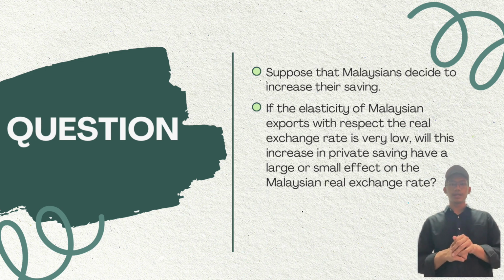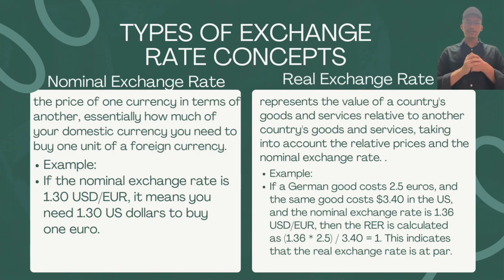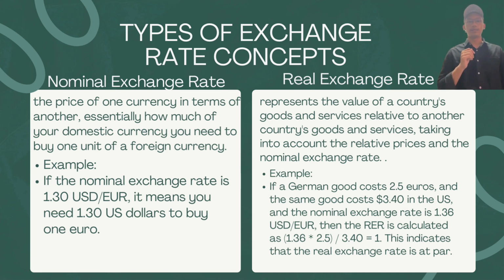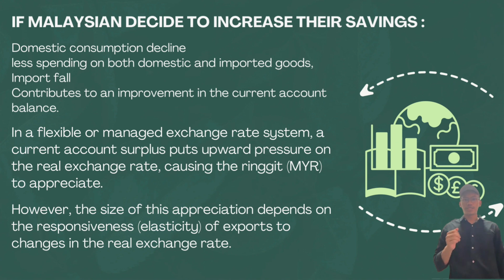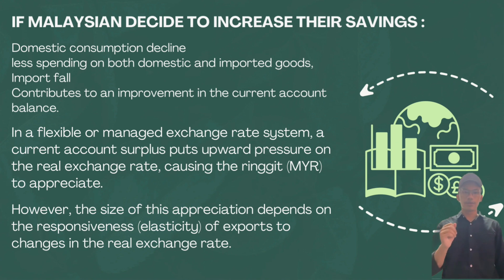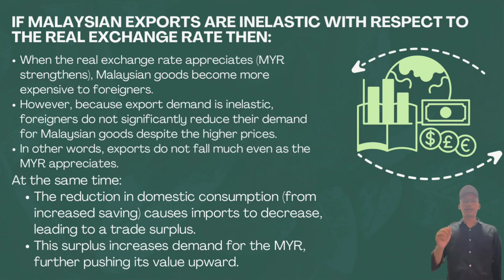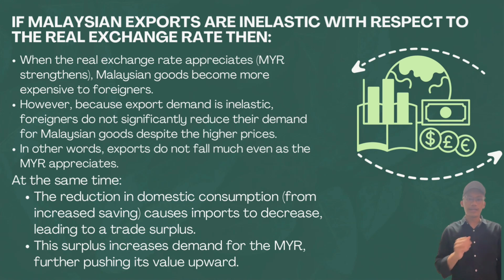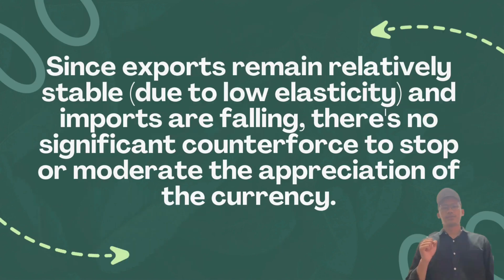MUHAMMAD ZAIDIN BIN ZAIDI BB24161020 MACROECONOMICS PRESENTATION SECTION 3 2024/2025